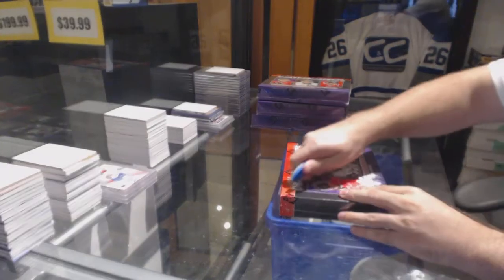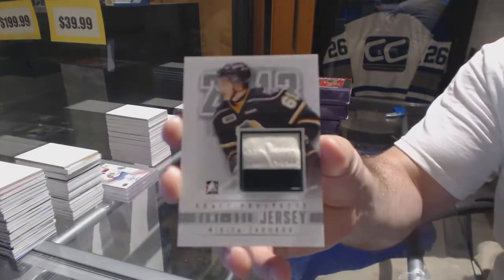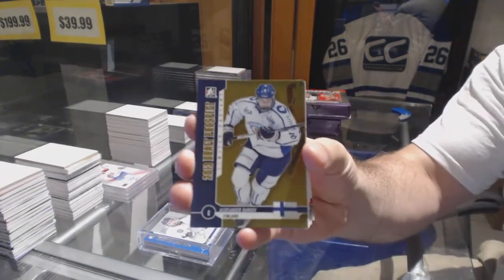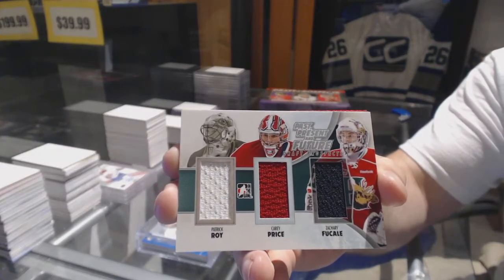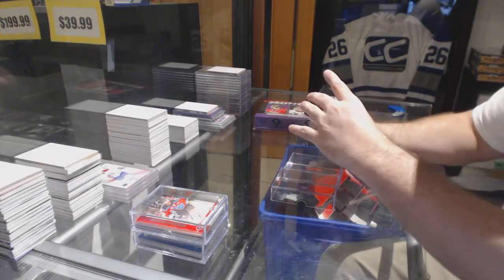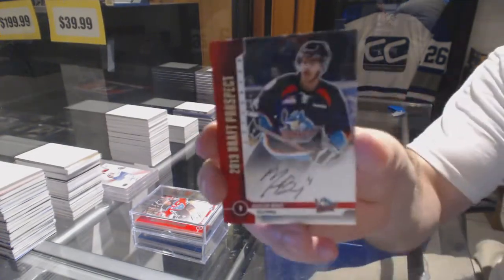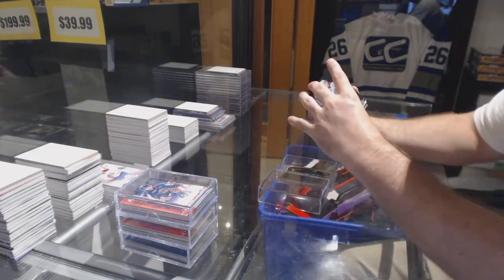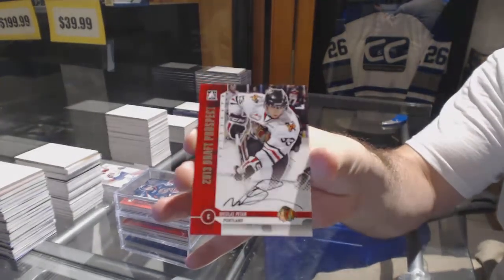Andrewjb420's 12-13 ITG Draft Prospects Hockey 4 Box Break